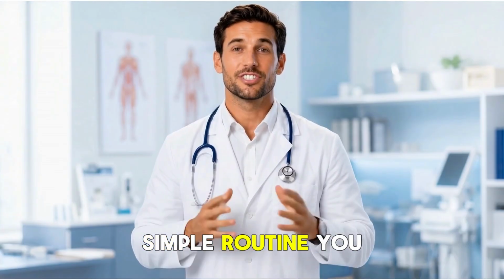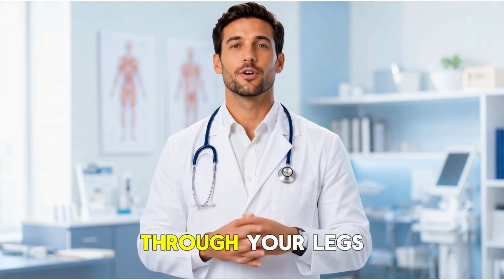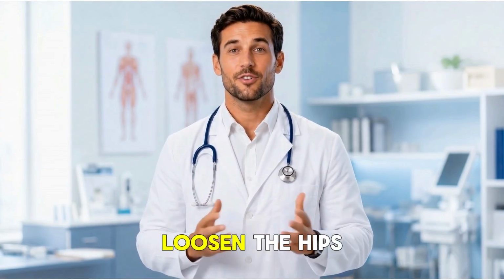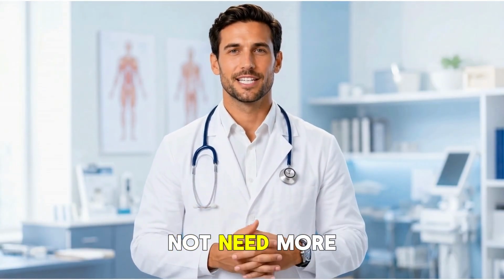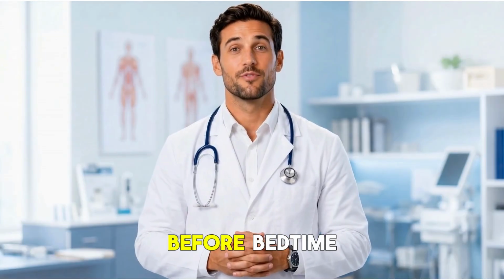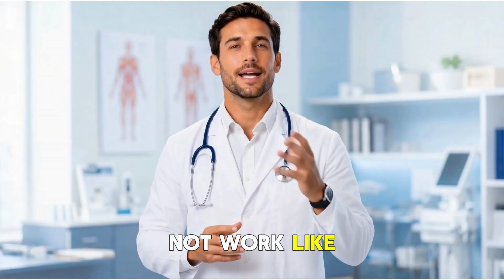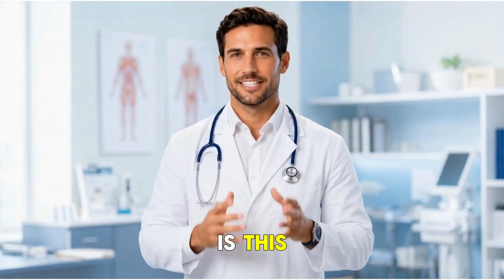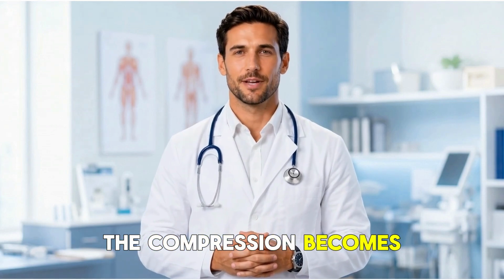Boost Your Leg Circulation Naturally: A Simple 5-Minute Exercise Routine + 3 Best Foods to Eat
If you're over 60 and often notice heaviness, swelling, or tiredness in your legs by the end of the day, this video is for you. You'll learn a simple 3-minute “lazy” leg routine that can be done comfortably while lying on your couch or in bed. These gentle movements may help encourage healthy blood flow without requiring you to stand, use equipment, or perform strenuous exercise.

In this video, you'll also discover three circulation-friendly foods—beets, sardines, and blueberries—and easy ways to include them in your daily routine. In addition, we'll cover an important tip about compression socks: how to recognize when they may no longer be providing the support you need and when it might be time to replace them.

Remember to move gently, avoid any movement that causes pain, and consult your healthcare provider if you experience severe swelling, numbness, wounds, or other circulation-related concerns.

⏱️ Timestamps:
0:00 — Why your legs feel heavy in the evening
1:16 — ✅ The 3-minute lazy leg routine
4:29 — Butterfly pose for leg relaxation
5:34 — Relaxing breathing exercise
6:51 — The best time to do this routine
7:38 — 🍽️ Three foods that support circulation
10:19 — 🧦 Are your compression socks still effective?

This content is provided for educational and informational purposes only and should not be considered medical advice. Although the information is based on peer-reviewed research and clinical experience, it is not intended to diagnose, treat, or provide guidance for any specific medical condition. Always consult your physician or another qualified healthcare professional before making changes to your medications, lifestyle, or treatment plan.